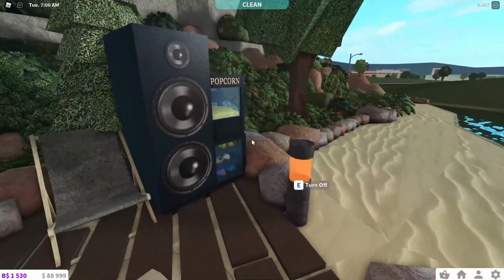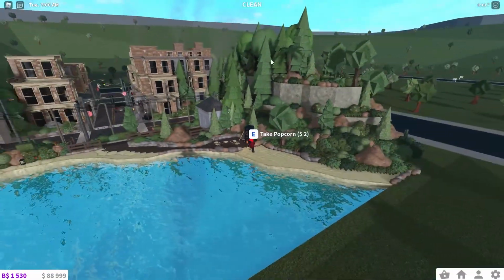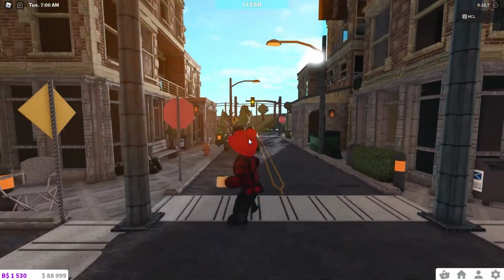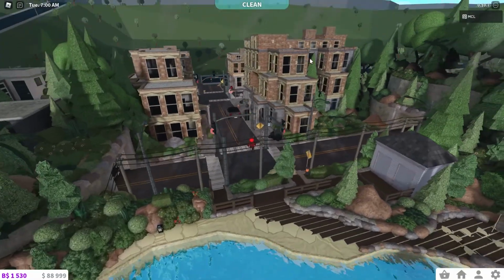I made the BEST CITY IN BLOXBURG | 1.6M value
helloo! hope you guys enjoy the build, here is my twitter if you guys wanna see pics of it!